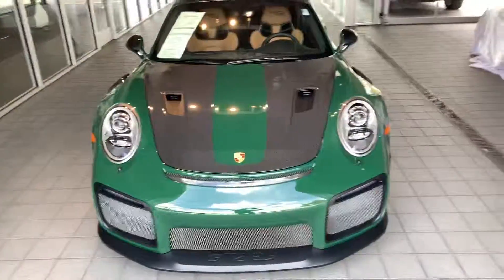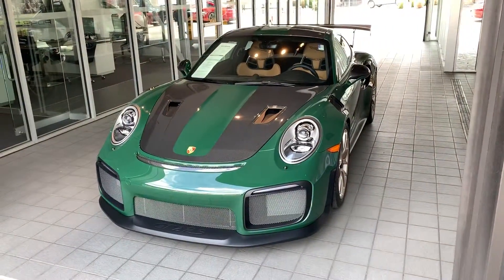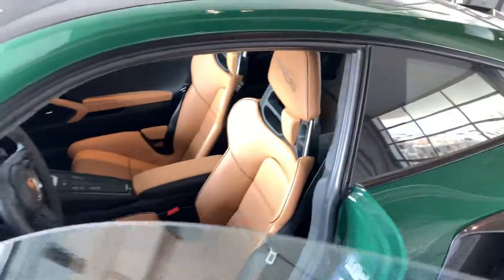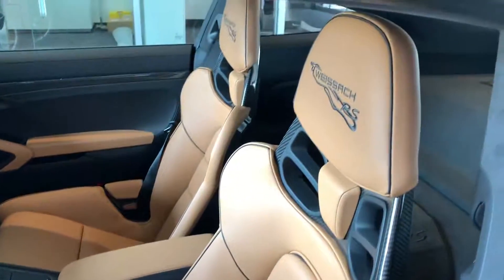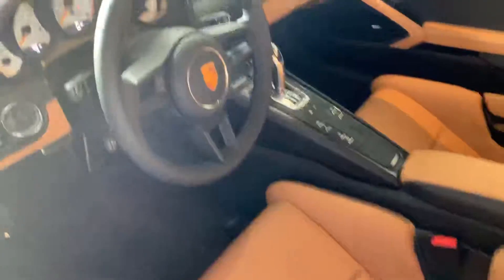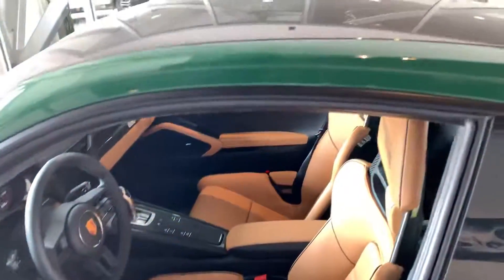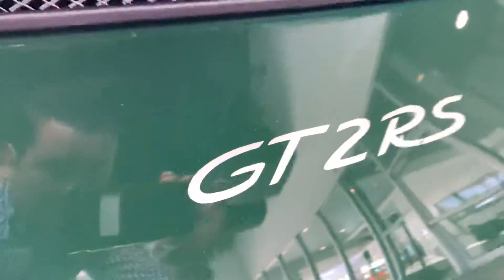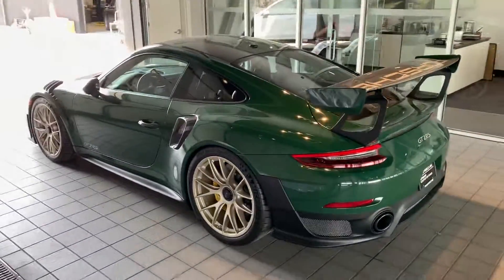2018 GT2 RS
2018 GT2 RS